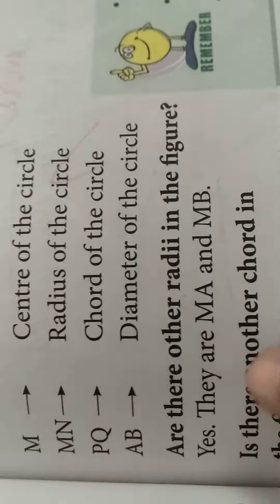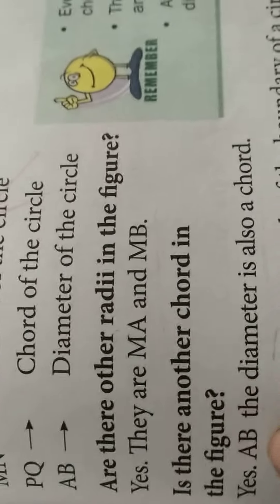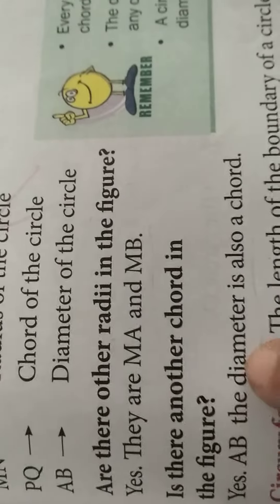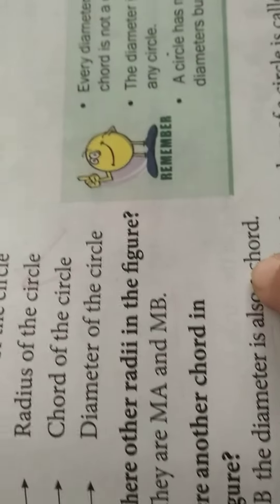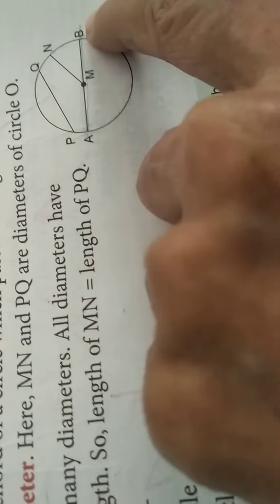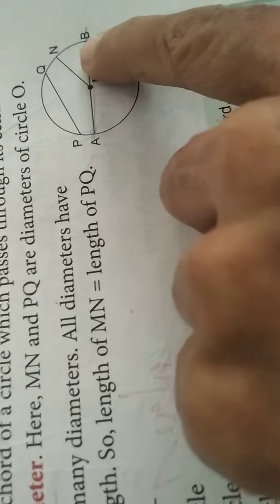Diameter and circumference of the circle